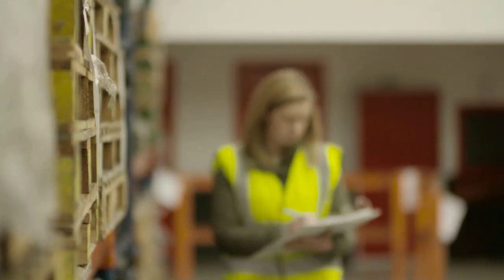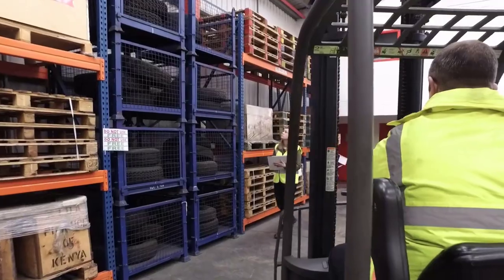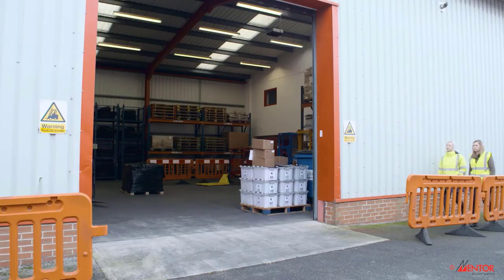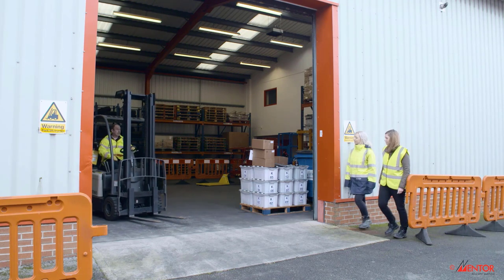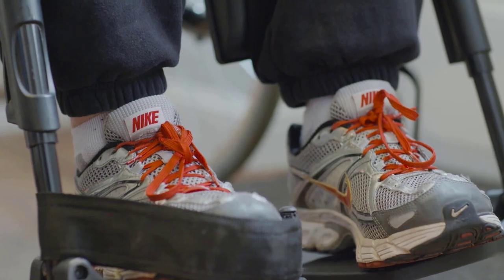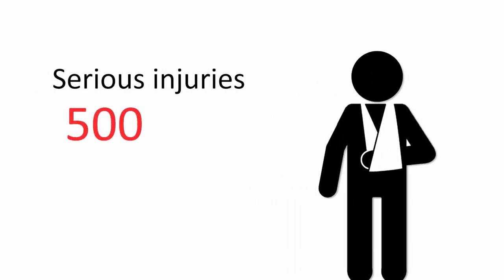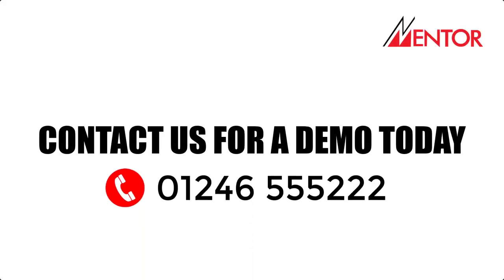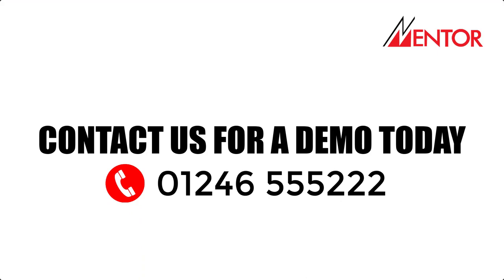Forklift Awareness - E-Learning Training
Our online 'Forklift Awareness' course is now available. The AITT approved course is designed to improve awareness of the risks associated with forklift use and target the problems at the root of bad practice, whether delegates are operating trucks themselves or working in the vicinity.